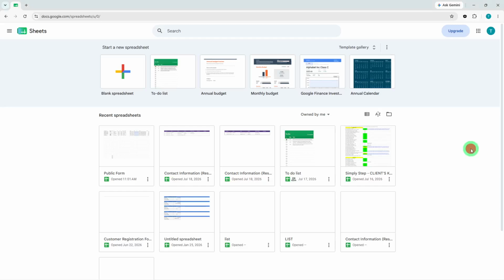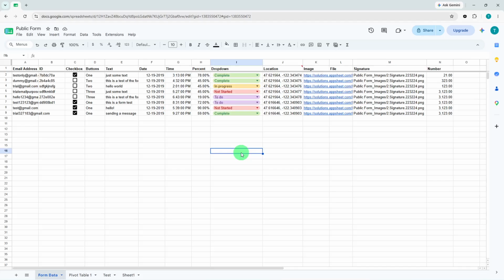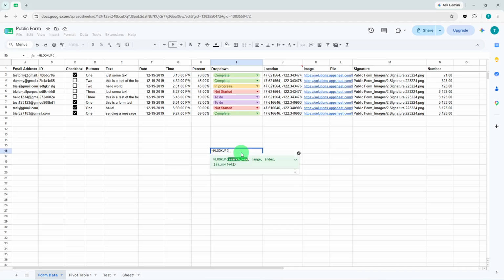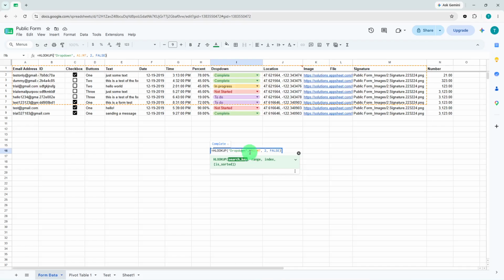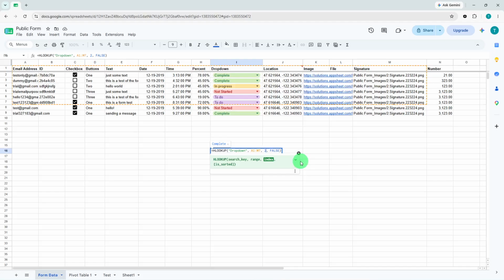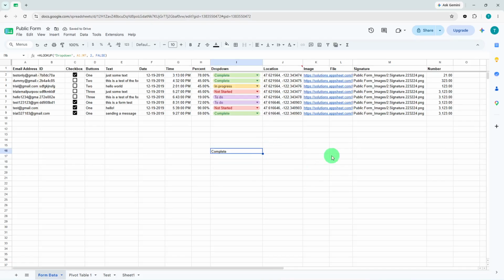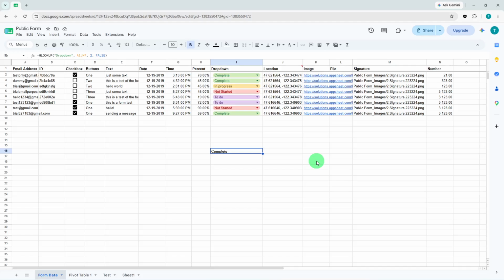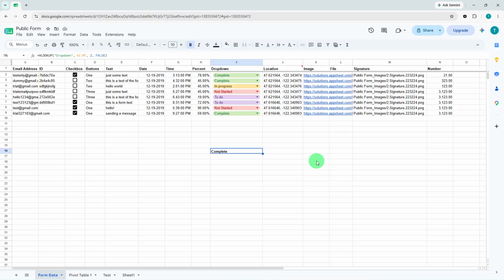Use HLOOKUP Function In Google Sheets [Step by Step]